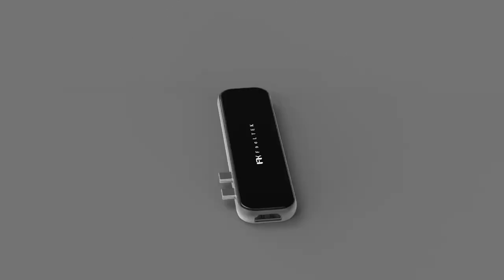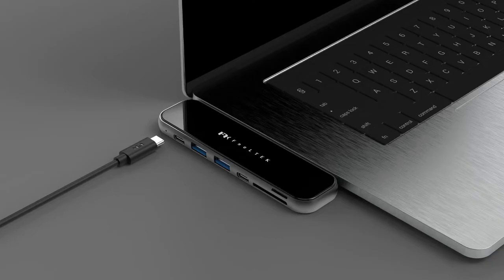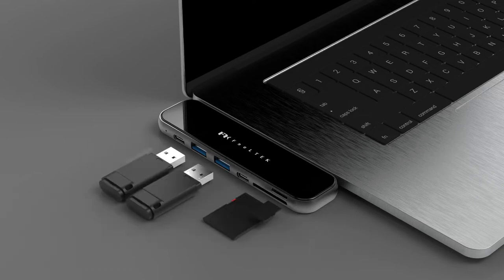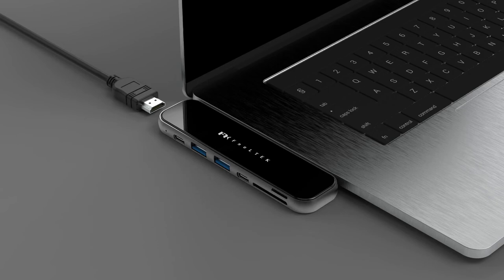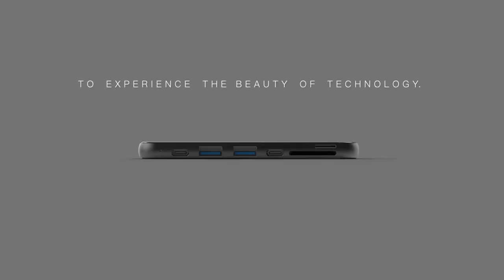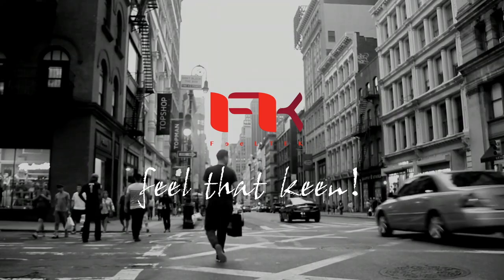Jet Glass 7 in 2 USB C Hub Product Video EN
．100W PD capable of charging MacBook Pro(87W)
．Dual USB-A 3.0 / Dual slot card reader
．Thunderbolt 3 data transfer & HDMI 4K video output supported
．Glass panel and metal casing combination / efficient heat dissipation